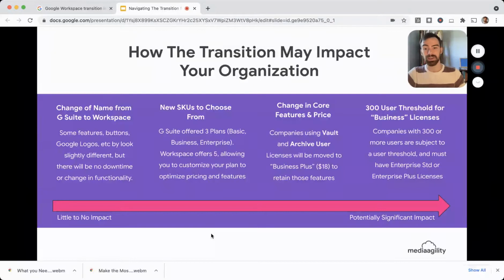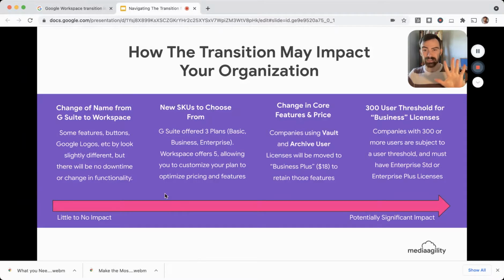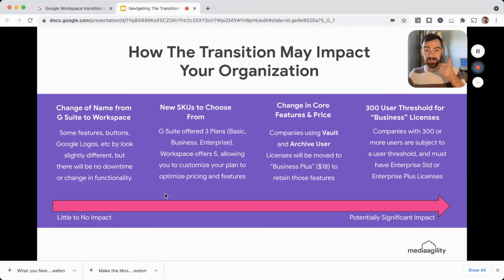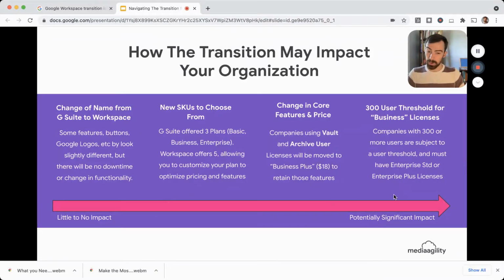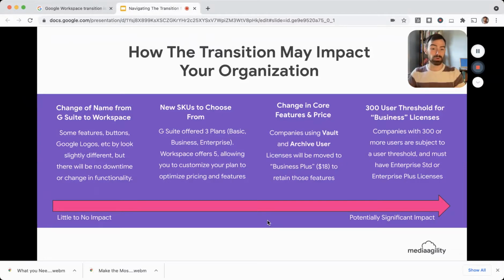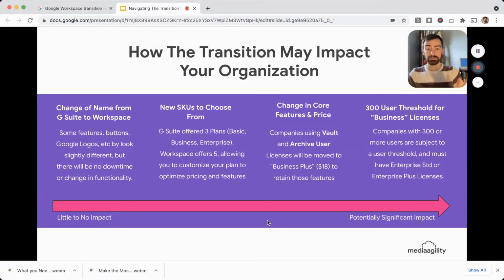How The Transition From G Suite To Google Workspace Will Impact Your Business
It's the question every IT Leader and G Suite Admin is asking: How will the G Suite Retirement and Transition to Google Workspace impact my business? And it's precisely the question we answer in this short video. For more information about the transition, be sure to view the other videos in this playlist.

To download a feature by feature comparison of the 5 core Google Workspace SKUs

Read about the G Suite Retirement and transition to Google Workspace on Google's